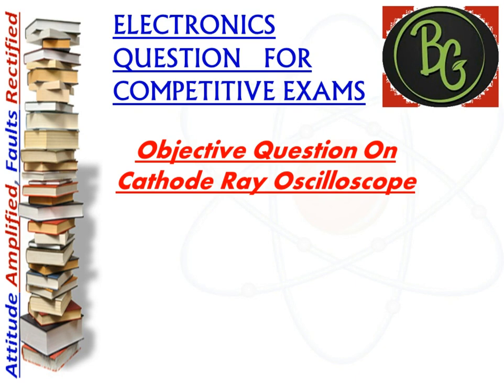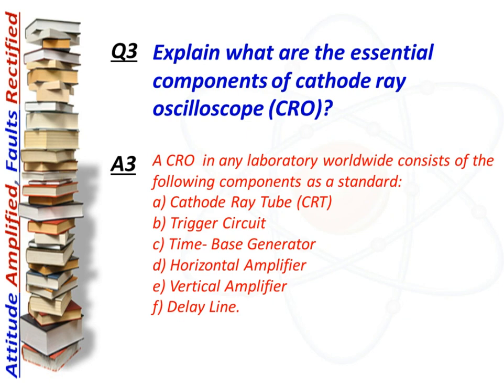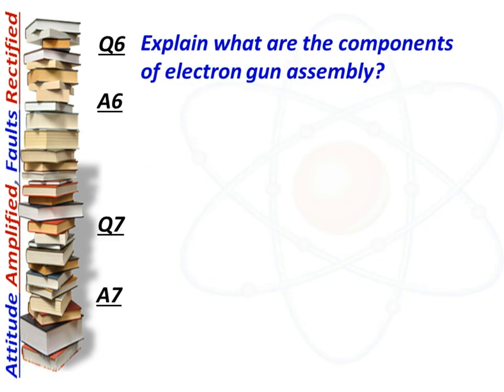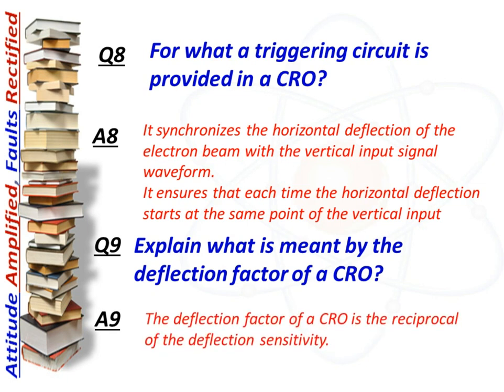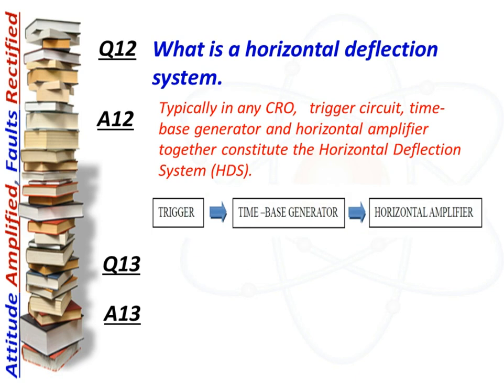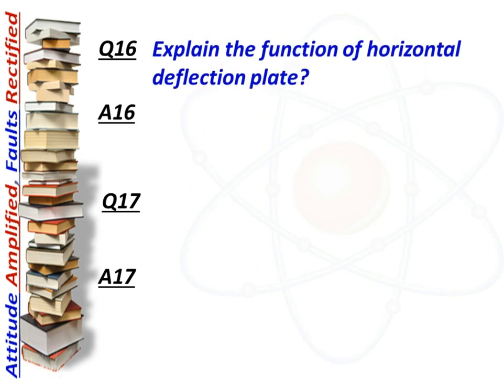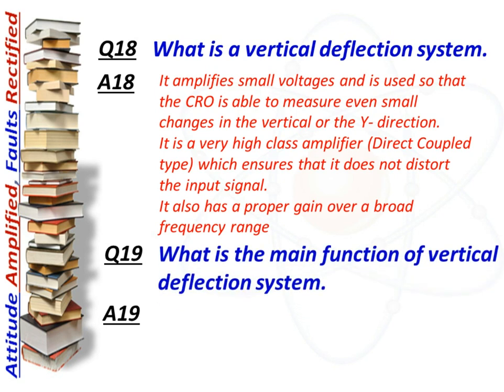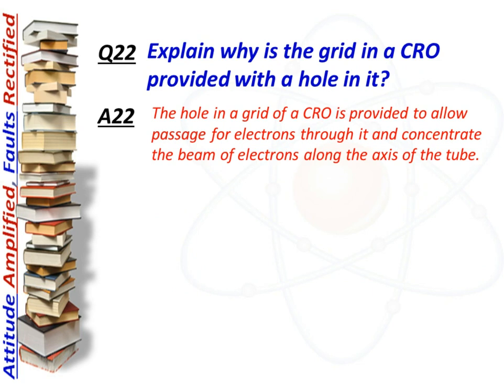Basic Electronics Objective Questions And Answers pdf over Basics Of Cathode Ray Oscilloscope (CRO)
Basic Electronics Objective Questions And Answers pdf | Basic Electronics Objective Questions And Answers pdf Over Basics Of Cathode Ray Oscilloscope (CRO)

Q Explain what is a cathode ray oscilloscope (CRO)?
A For Answer Watch Our Video.

Q How is CRO superior to ordinary measuring instruments?

Q Explain what are the essential components of cathode ray oscilloscope (CRO)?

Q What is the function of electron gun assembly in CRO?

Q Explain what are the essential components of a CRT?

Q Explain what are the components of electron gun assembly?

Q Explain the function of  vertical and horizontal deflection plates?

Q For what a triggering circuit is provided in a CRO?

Q Explain what is meant by the deflection factor of a CRO?

Q Explain what is sweep time?

Q Explain what is meant by the deflection sensitivity of a CRO?

Q What is a horizontal deflection system.

Q What is the function of  horizontal deflection system.

Q Explain what is trigger circuit?

Q Explain what is time base generator?

Q Explain the function of horizontal deflection plate?

Q Explain what are the other name of trigger circuit?

Q What is a vertical deflection system.

Q What is the main function of vertical deflection system.

Q Explain what is delay line?

Q Explain what are the application of C.R.O.?

Q Explain why is the grid in a CRO provided with a hole in it?

###|||###|||### ###|||###|||### Baato Gyan ###|||###||| |||###|||###

Facebook Page [ur like will make my day ] : goo.gl/tT6ZrF

###|||###|||### ###|||###|||### Baato Gyan ###|||###||| |||###|||###

electronics objective questions,
Electronics Interview Questions And Answers pdf,
basic electronics objective questions,
objective questions on electronics and communication with answers,
analog electronics objective questions,
electronics questions and answers,
electronics interview questions and answers,
electronics engineering interview questions and answers,
electronics questions for competitive exams,
electronics questions for quiz,